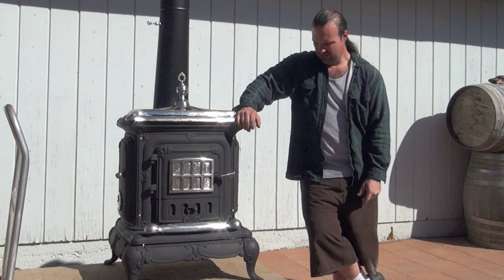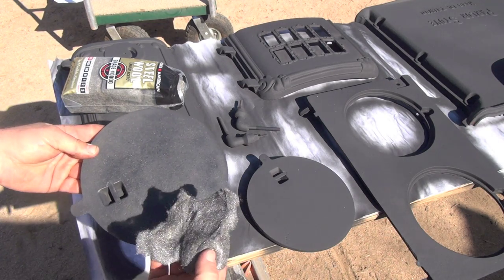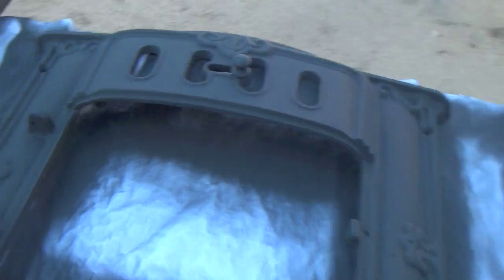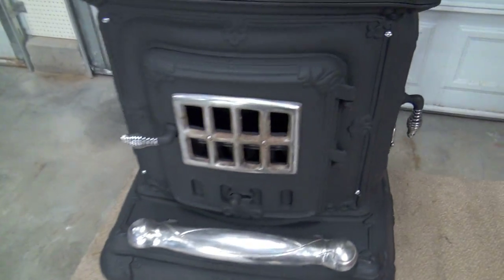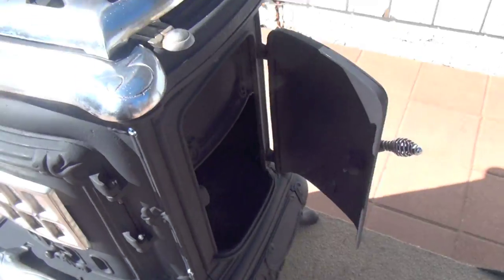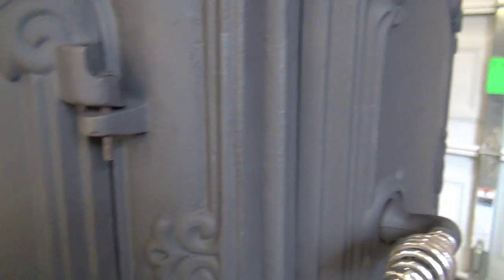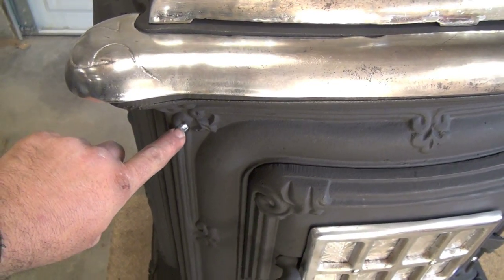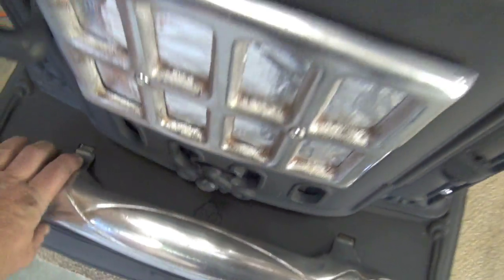How I Restored This Wood Burning Stove PART 2 *Step by Step *DIY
I now have all the rust removed & it's time to prep for hi temp paint. I show what paint I use as well as my painting technique. I like this particular brand stove, having recently discovered an old advertisement from March 23, 1978 this stove was called "The chrome 'CROWN' offers on elegance of times past and the front or side loading enables the Double Star Parlor Stove to serve as a closed heat source or blazing fireplace" The ad I found had a regular price for this stove set at $188.48 however it was on sale for $168.48. Wow, today 2013 some people want up to 1k for a rust bucket while others just want it gone from their property. Back to my story...I do not know everything but what I do know works for me! This video will end with details about this particular stove about everything possible. Then a surprise ending where I actually release custody of the stove because it's to good for the back yard. The following paragraph is what I wrote in the ad when I placed this stove up for sale the day I finished the restoration. (it sold the next day). 'begin..
.This wood stove was refinished to go outside on a patio, porch or back yard. After completion it was determined to be in great condition & may be better suited as a stove used in a home, shop, garage or even to be displayed. It is ready to use complete with brand new chimney pipe & damper.
This classic wood stove has been completely gone through, striped to bare metal & finished in stove paint. The fire box was coated in an extreme hi temp finish. It is in excellent condition with new 8' chimney. Has not been fired since the restoration/refurbish job. I cant call it a restoration because the nickle/chrome pieces are not in perfect condition since they were only polished out & show their age somewhat.The only noticeable flaws is some rust pitting on the decorative crown piece (see picture), these could be reworked and re-plated if desired.
A nice piece that is ready to use.

A wood stove or fire place will add to the enjoyment of your home This is a Washington Parlor Stove replica. I'm not sure of it's manufacture date but would guess somewhere from the 60's . Stove is in great working condition, no noticeable cracks or damage.Overall, this is a great looking stove. The only information I could find on this stove comes from a book called The Wood Burning Stove Book by Geri Harrington. It says, "The design of the Washington Parlor Stove is truly antique--in fact, it is still made from the original hand-carved patterns that the Washington Stove Works first used in the last century (1800's). It burns both wood and charcoal and has side and front-loading doors, as well as a removable top. In addition, the top has two removable stove lids for cooking If preferred, this stove can be installed directly on the hearth, within the fireplace by removing the legs or base." I measured the stove at approx. 26" wide by 21" front to back, and 33" from the floor to the top of the stove. 'END. Thats it here, I hope I didn't blabber too much & also hope others see how easy it is do this sort of thing. I am going to need to buy a resporater for sure, all that spray paint gave me a headache that day & the taste of grinding rust sucks!!! Hope it was worth your time. Any questions? Ask away, I check in here often.